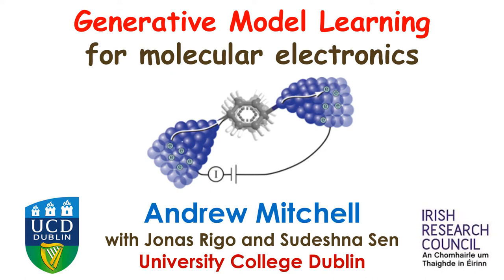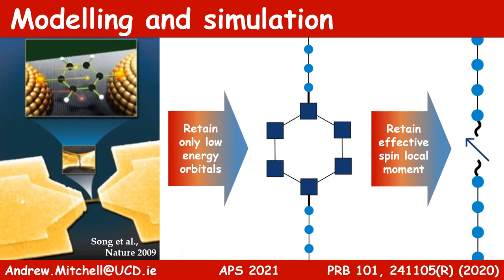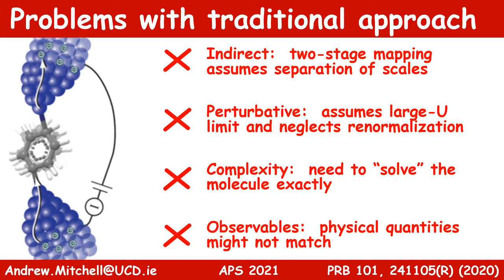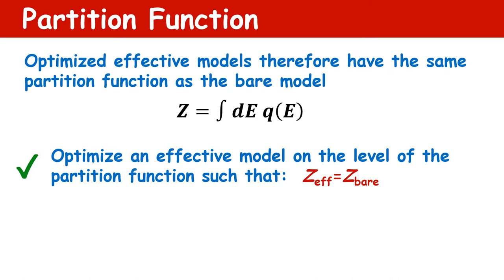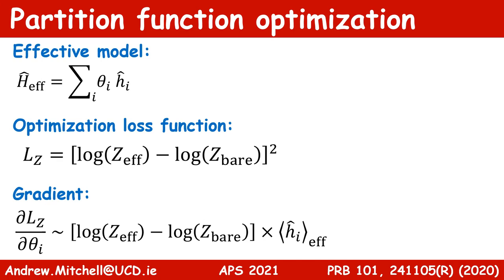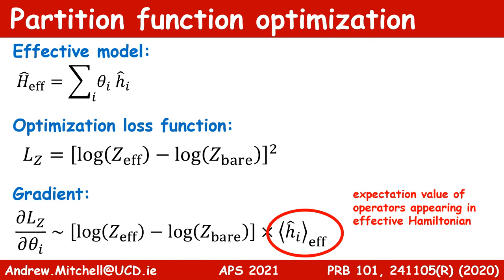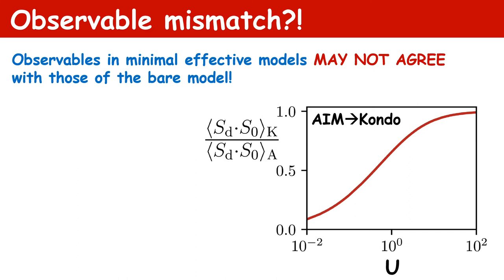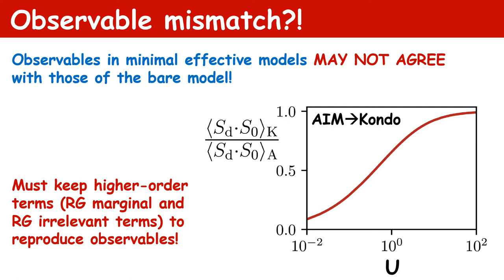Machine learning for molecular electronics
An extended version of my talk at the APS March Meeting 2021 on generative model learning for molecular electronics. This work was done in collaboration with Jonas Rigo and Sudeshna Sen, with financial support through the Laureate Programme of the Irish Research Council.